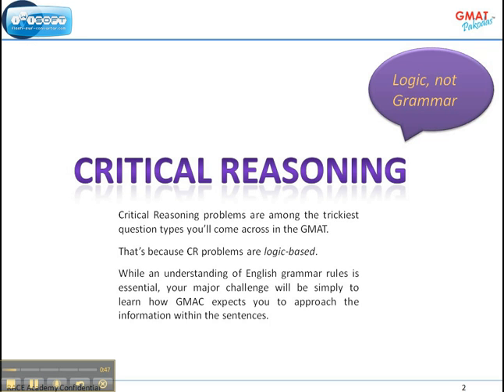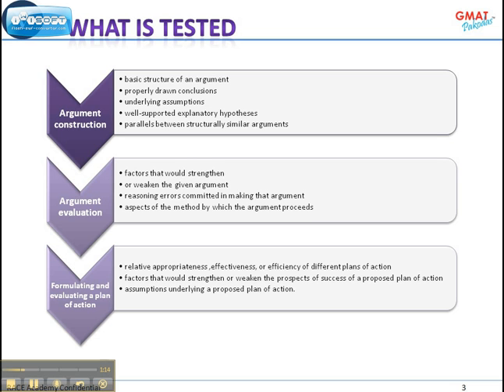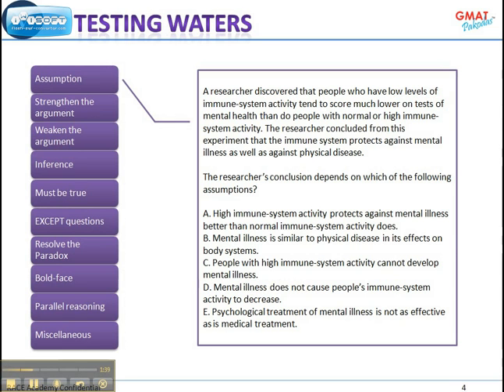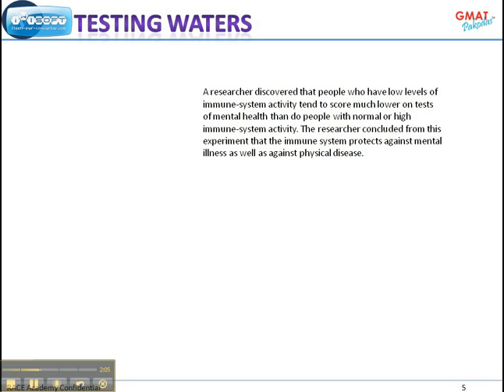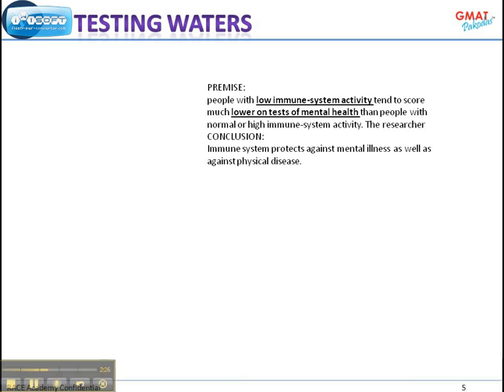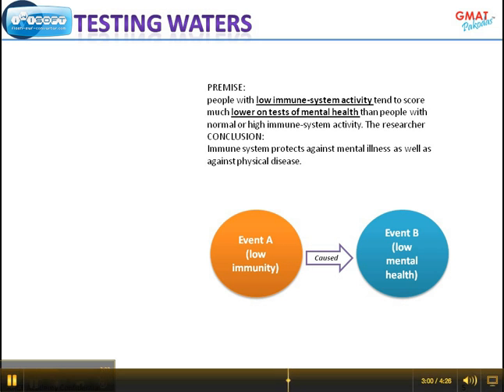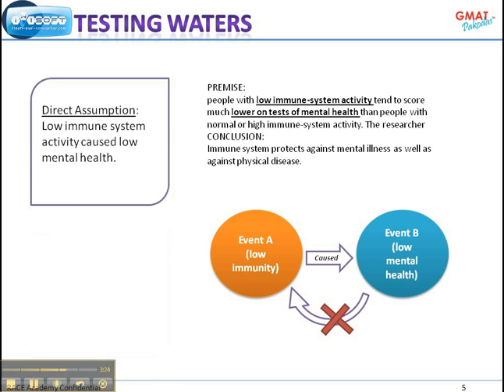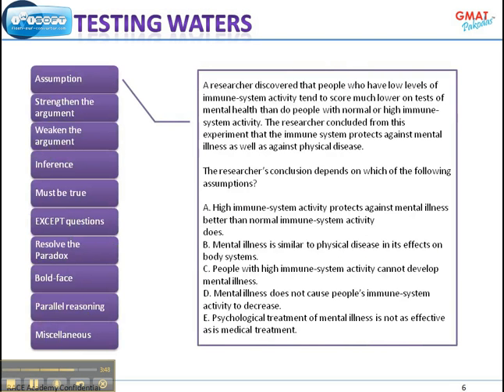GMAT Critical Reasoning CR Sample from RACE Academy, Hyderabad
GMAT Critical Reasoning class from RACE Academy, Hyderabad, India.